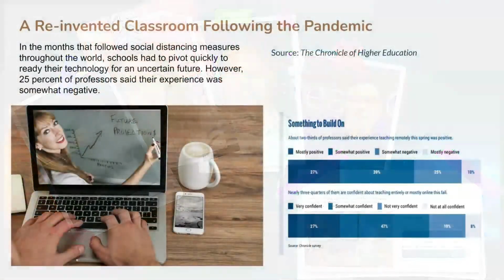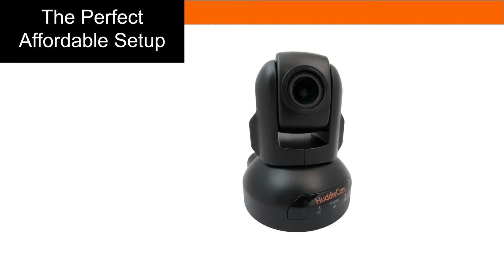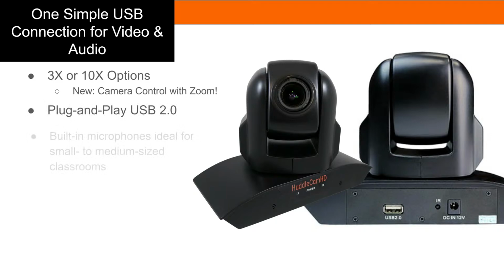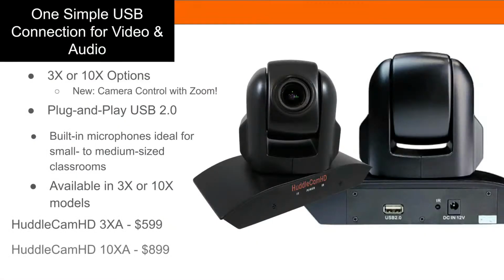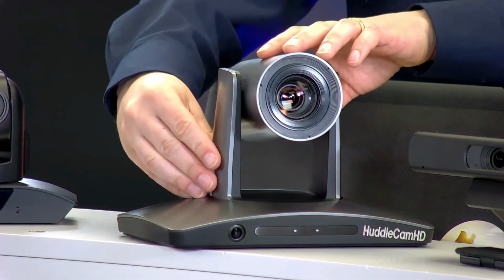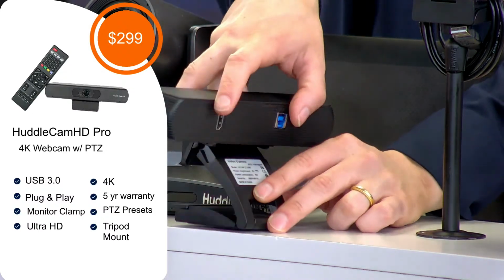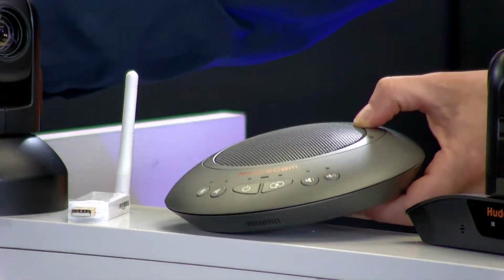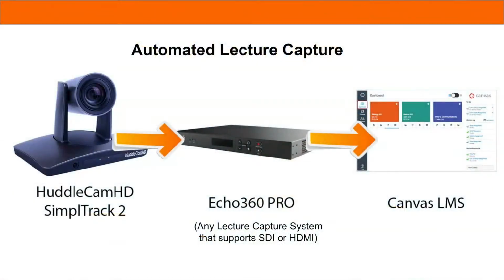🔴Live - Technology Tools for Education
This month HuddleCamHD is focusing on Technology Tools for Online Education. From getting the most out of your webcam to advanced auto-tracking cameras, this show has something for educators to take away from.
Learn about new easy-to-use USB technology that can enable educators to communicate better in hybrid education environments. In this webinar, you can learn the good, better and best scenarios for lecture capture, distance learning, and online video communications.
Don't forget to enter the giveaway to win a webcam and sign up for our Zoom call